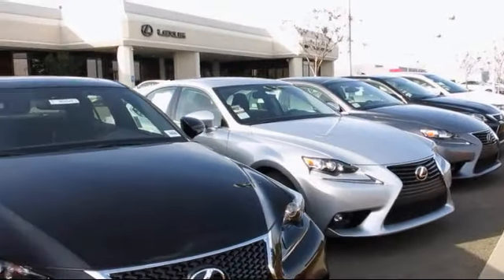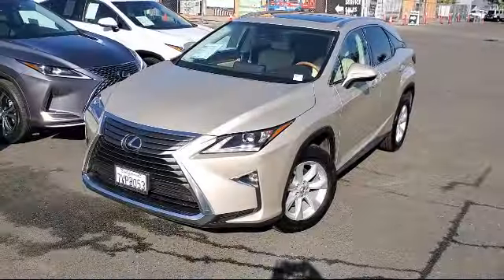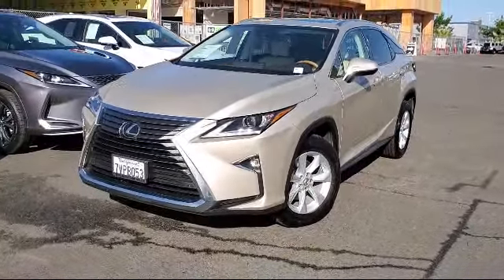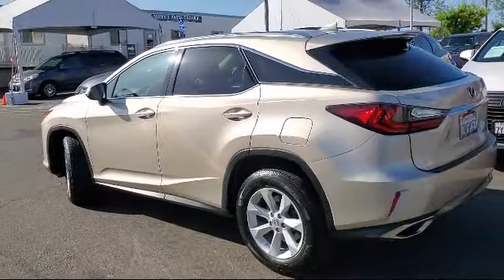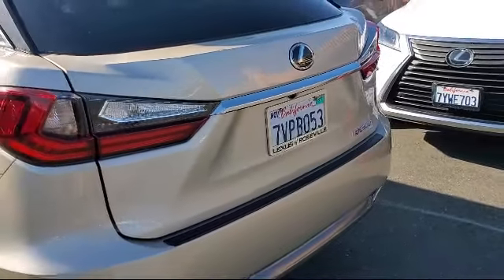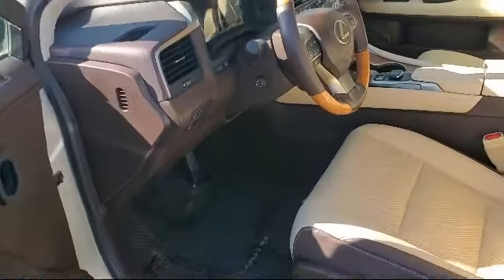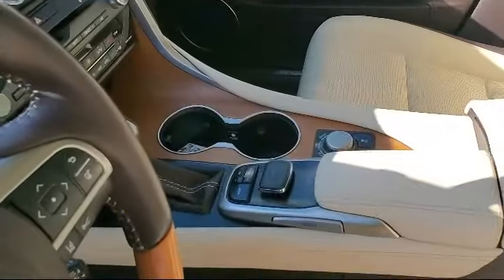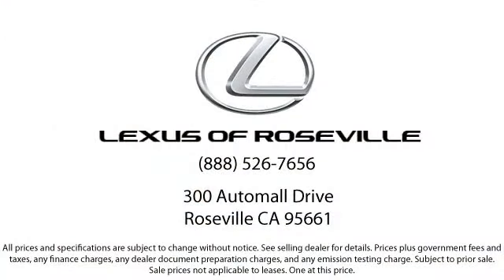2017 Lexus RX Roseville Sacramento Rocklin Folsom El Dorado Hills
2017 Lexus RX Stock Number: HC037688PC Vin:2T2ZZMCA8HC037688.